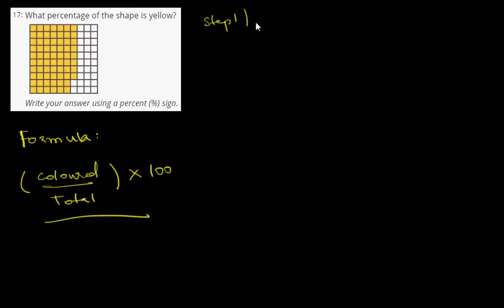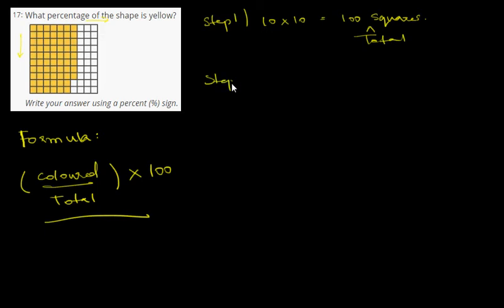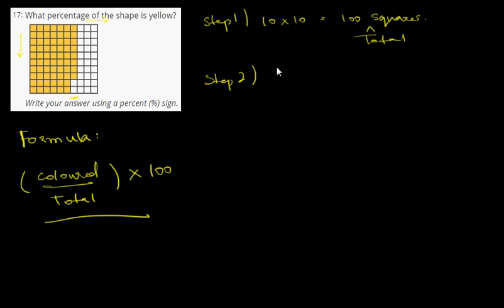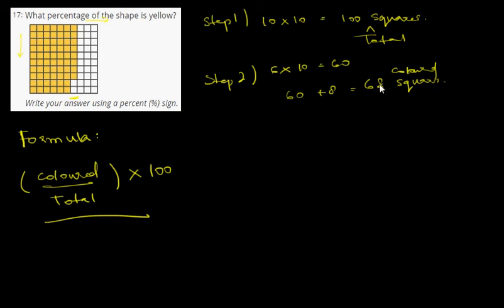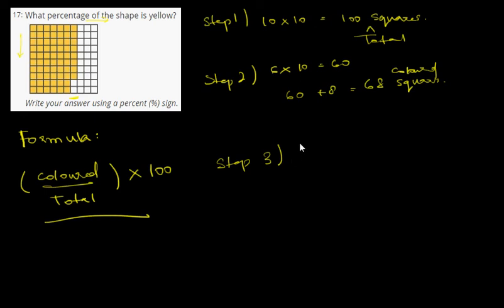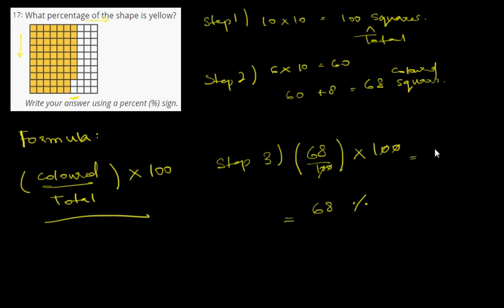G7 - What percentage is illustrated? - T1 - Q17